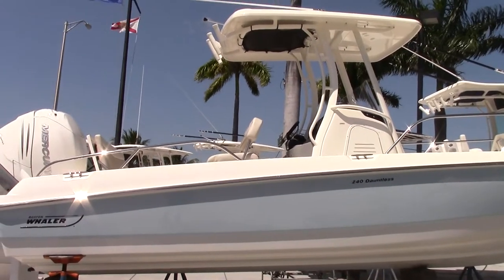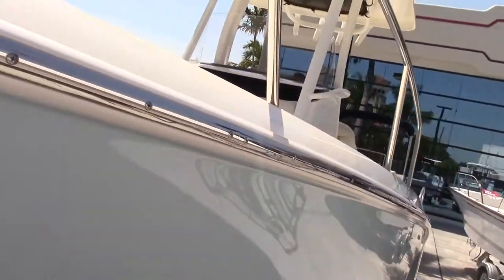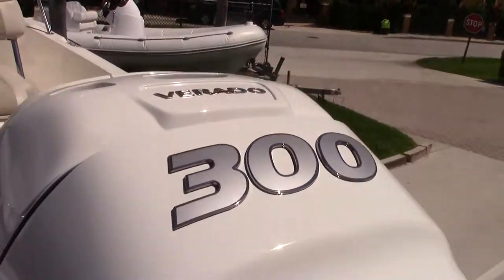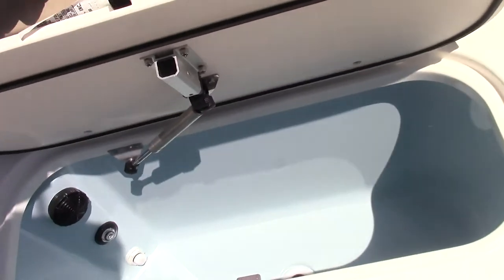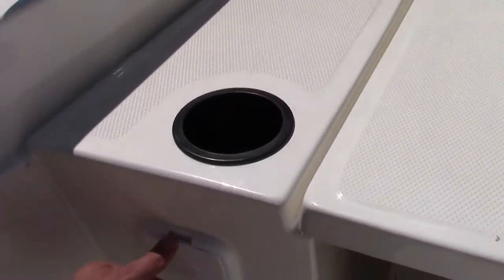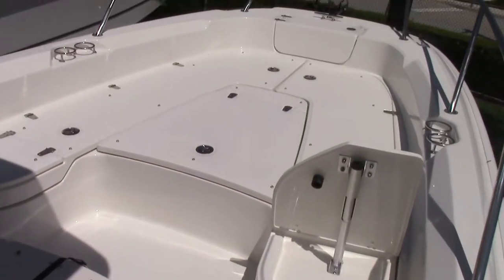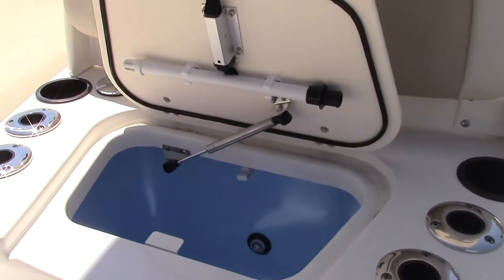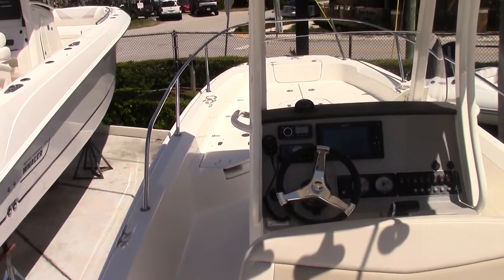2017 Boston Whaler 240 Dauntless Boat For Sale at MarineMax Pompano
The 240 Dauntless® is an accomplished “multitasker,” ready for action, whatever your plan. Numerous options, accessories and packages, along with ample space onboard, allow you to best customize your Whaler to fit your needs. Each day on the water is perfect, no matter the agenda.